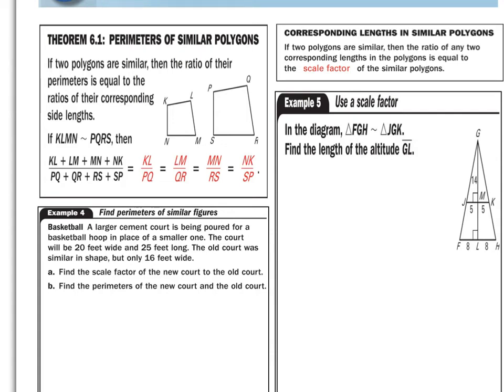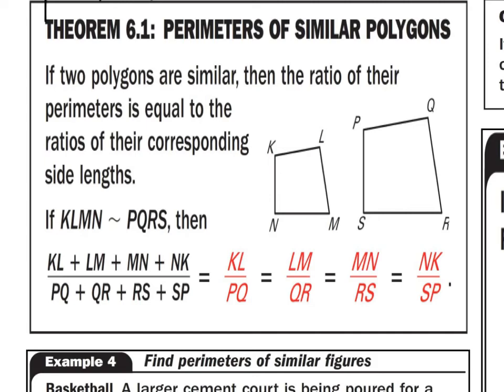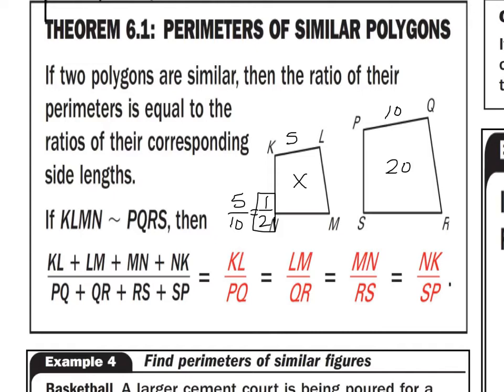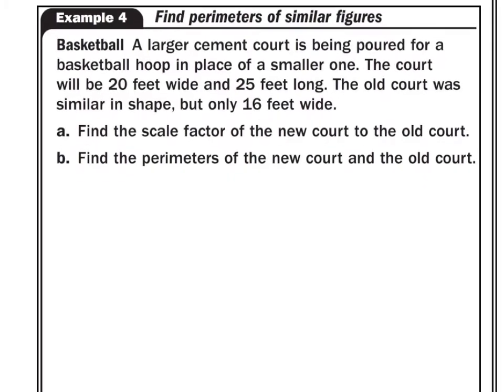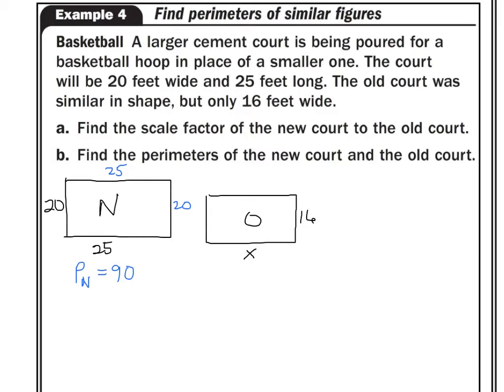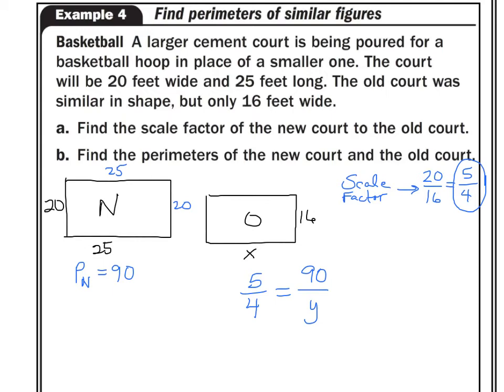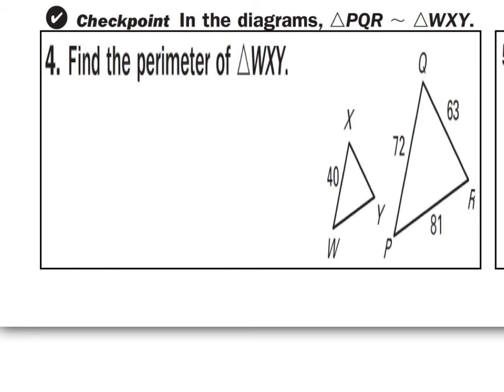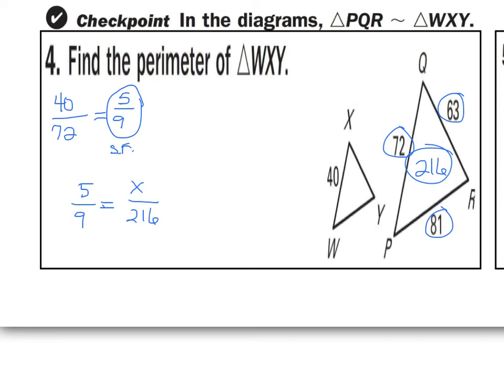Intro to Geo. Section 7.2 Part 2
Similarity and Perimeters